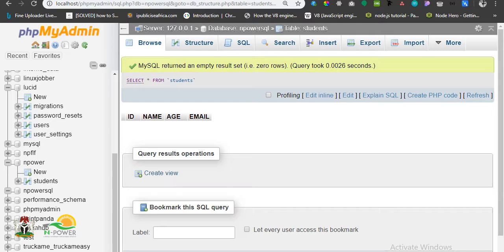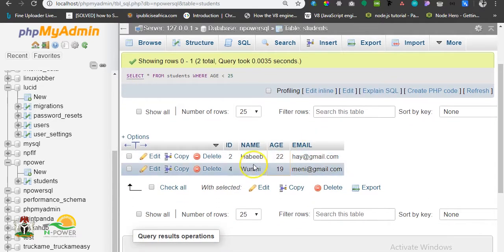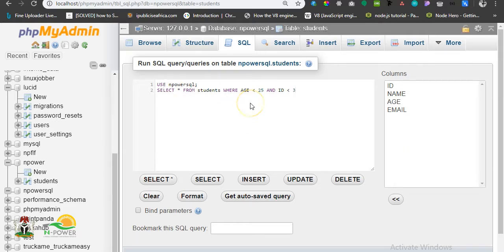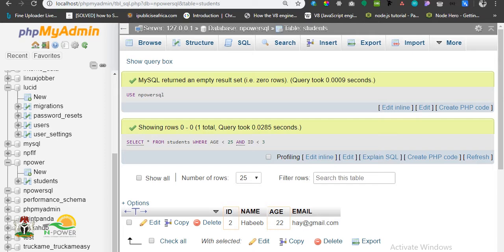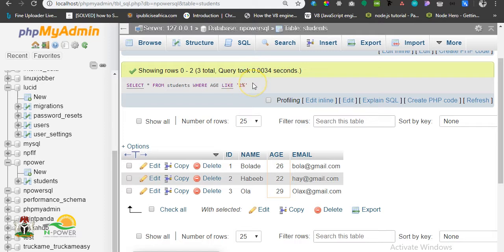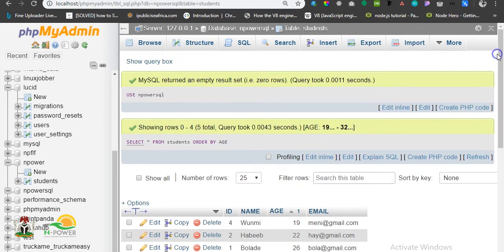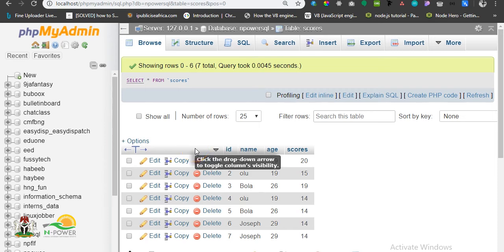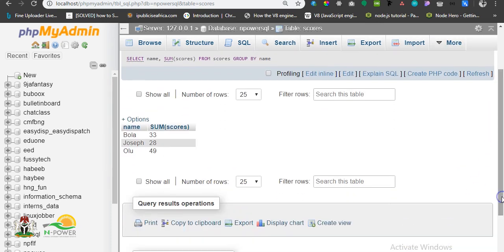43 SQL Where Clause